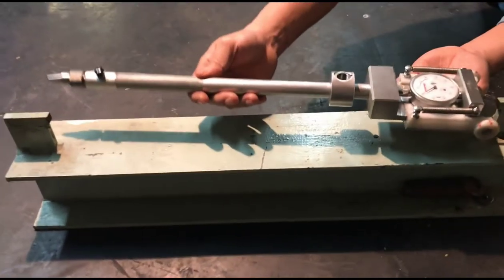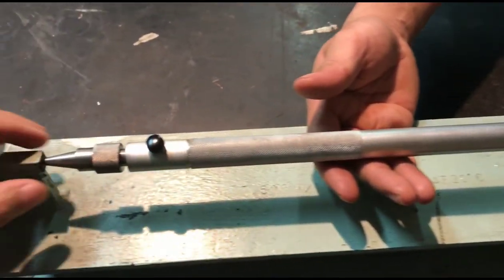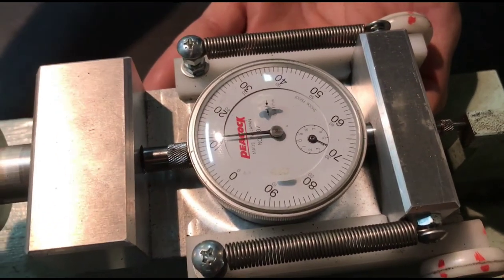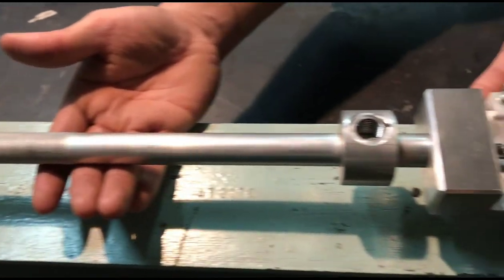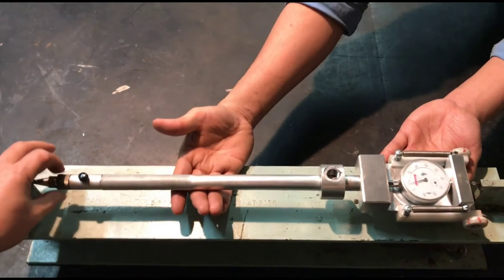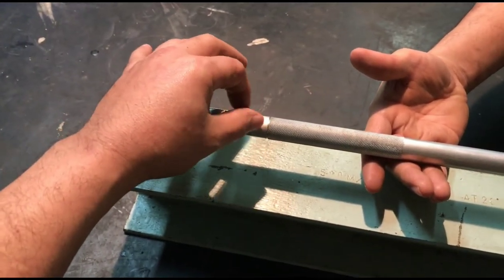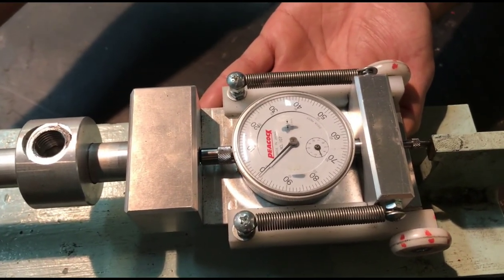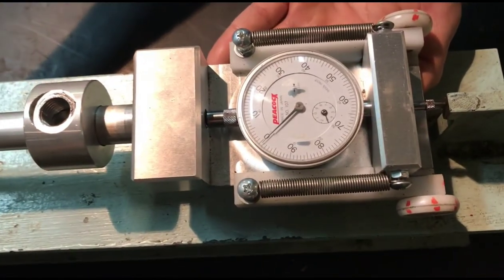B&W Cylinder liner measuring tools